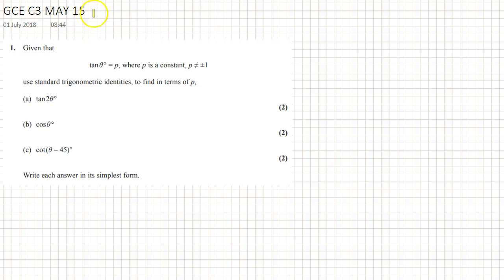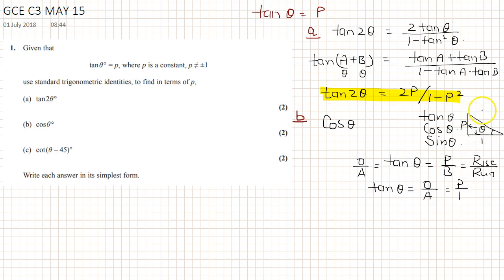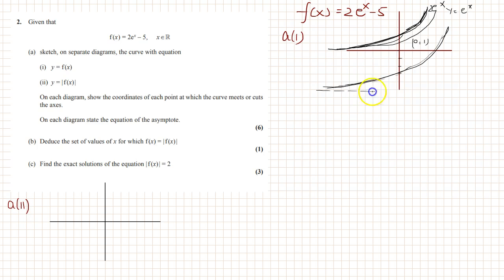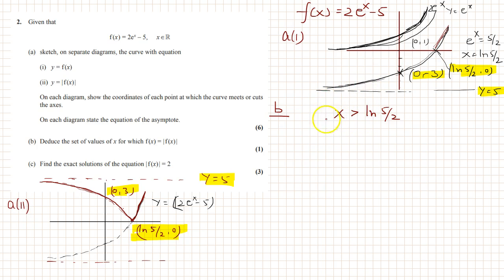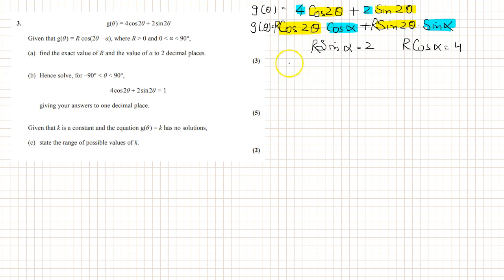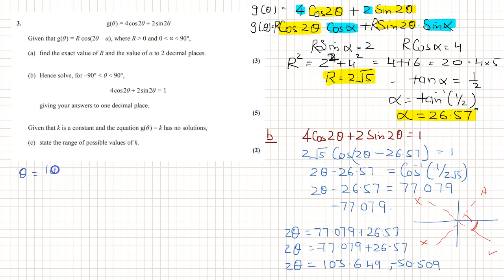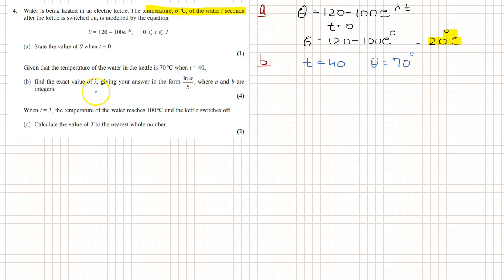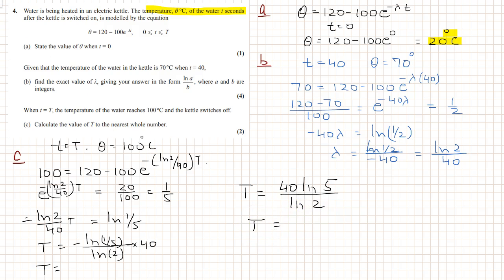GCE C3 MAY 15 Part 1